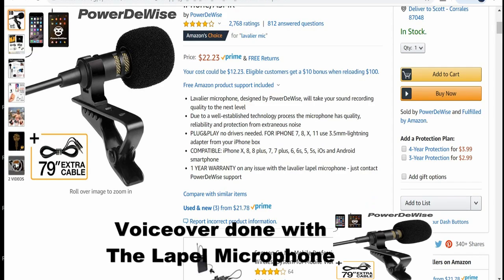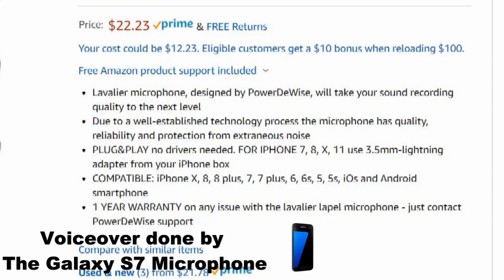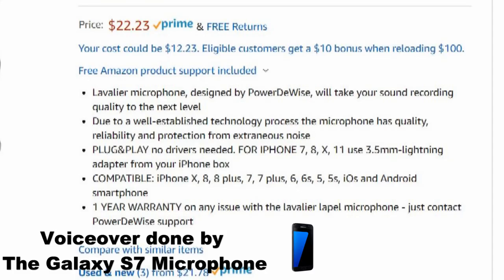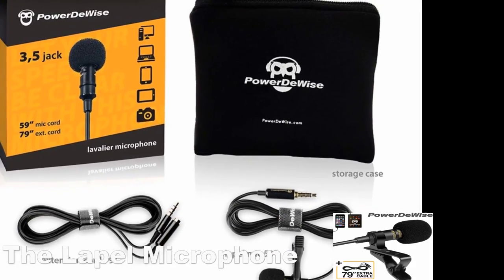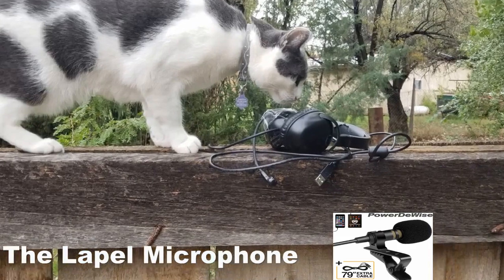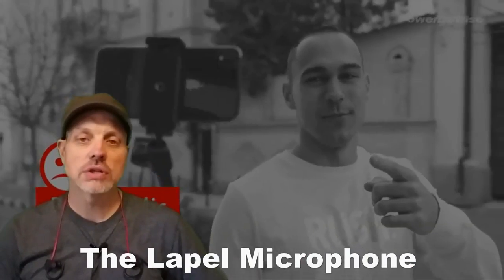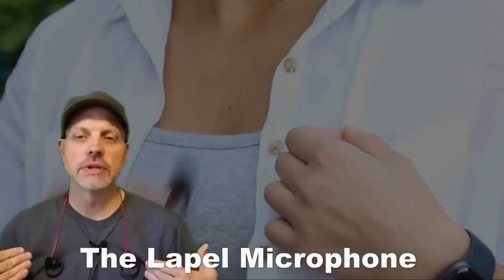4 Professional Grade Lavalier Lapel Microphone review